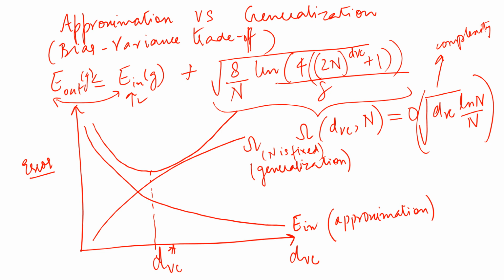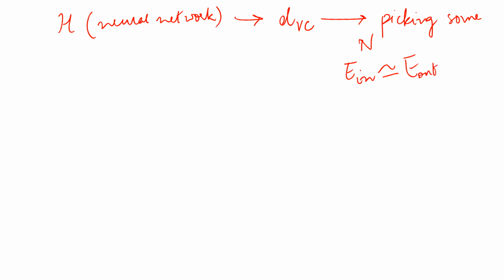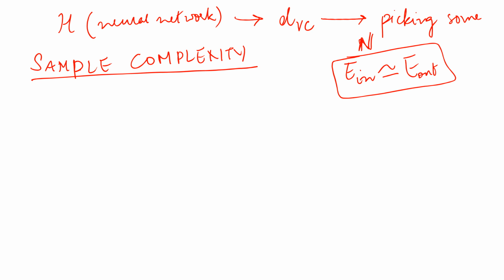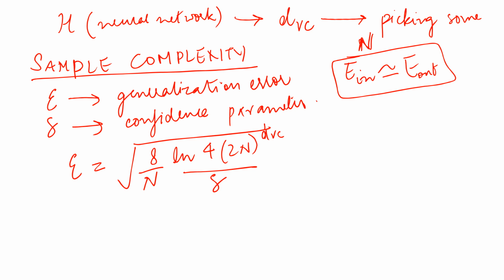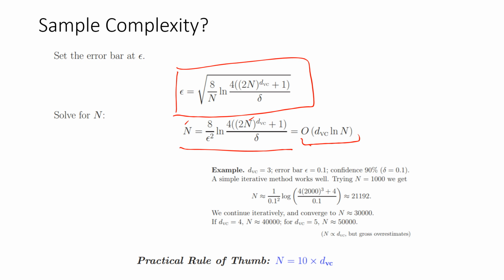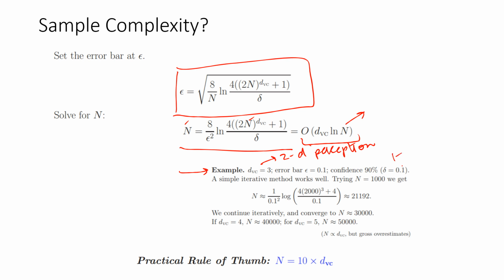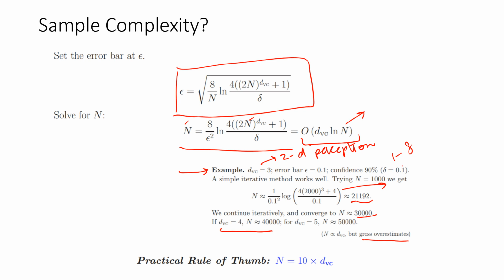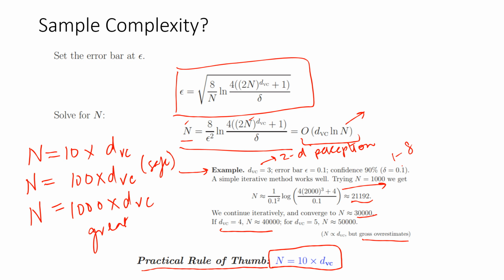Lecture 7 - Part 4 - Sample Complexity